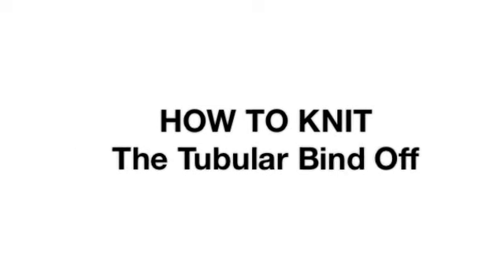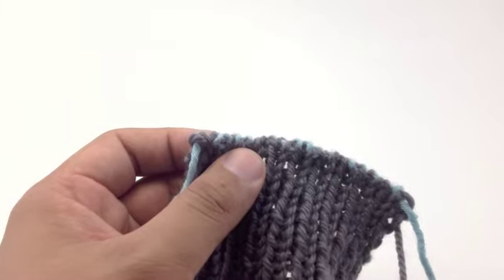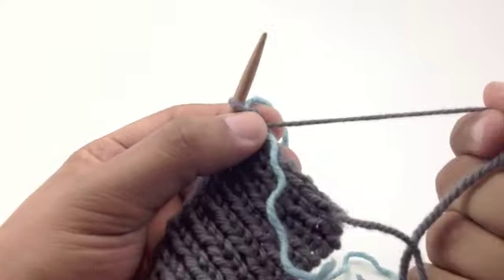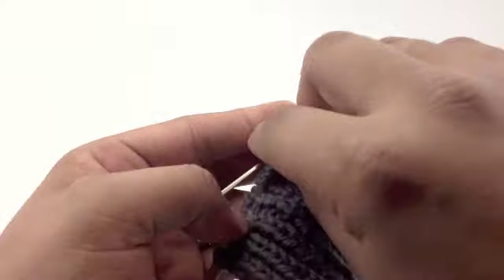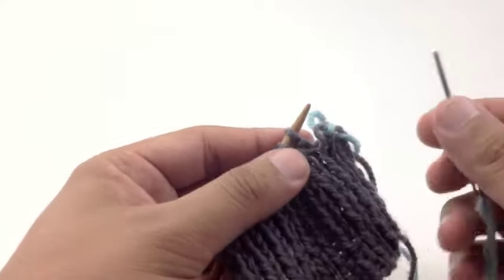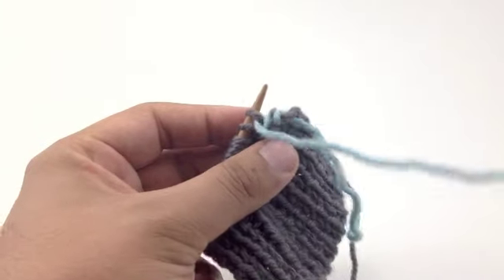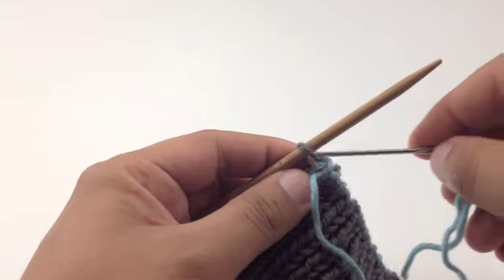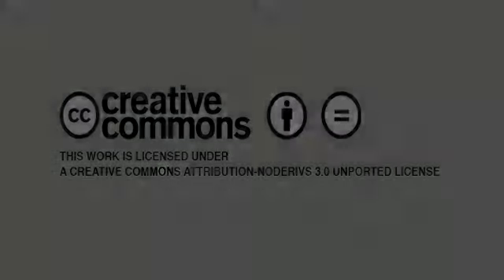How to Knit the Tubular Bind Off | Knitting Technique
This video knitting tutorial will help you learn how to knit the tubular bind off. This sewn bind off creates an invisible edge on 1x1 ribbing that perfectly matches the tubular cast on. This is a great technique to use when finishing brims on hats and cuffs on sleeves or socks. It is very stretchy.

Skill: Intermediate